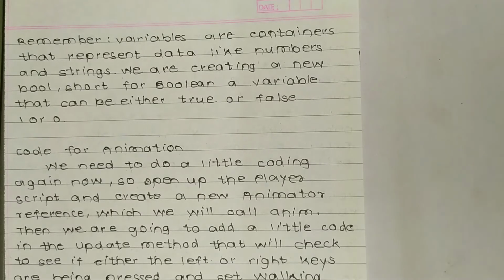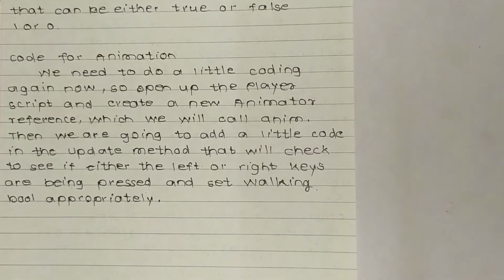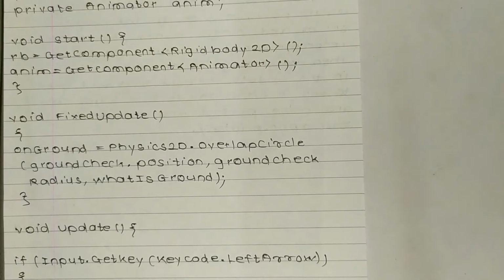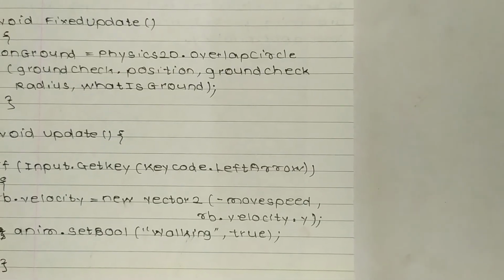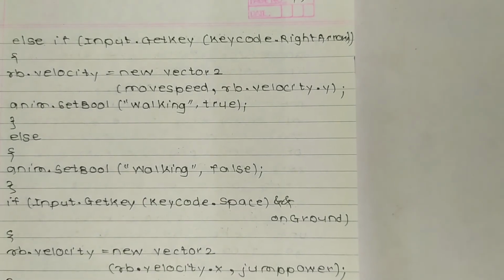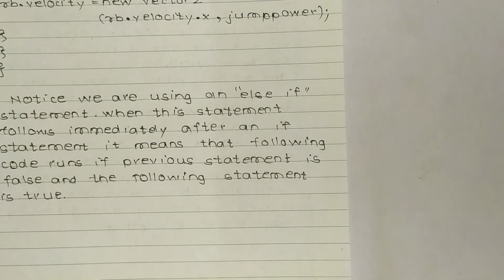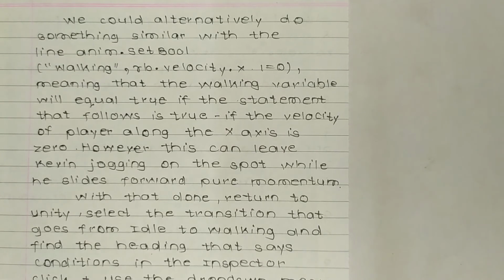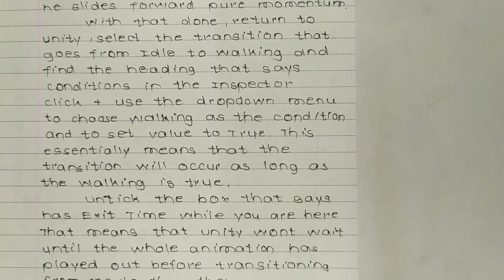video 43 # Learn Unity for Android by Adam Sinicki (code for animation)